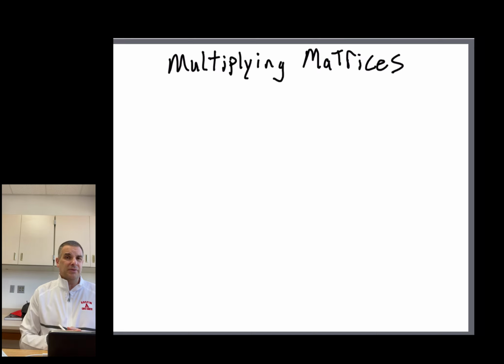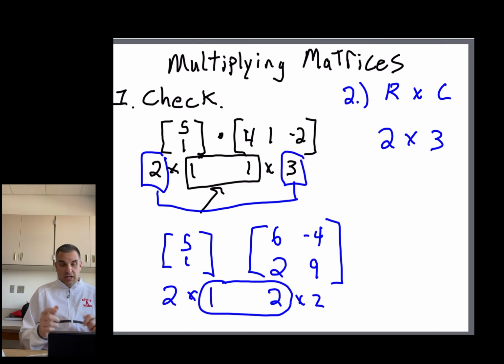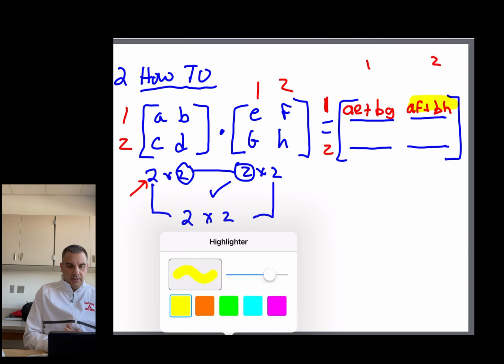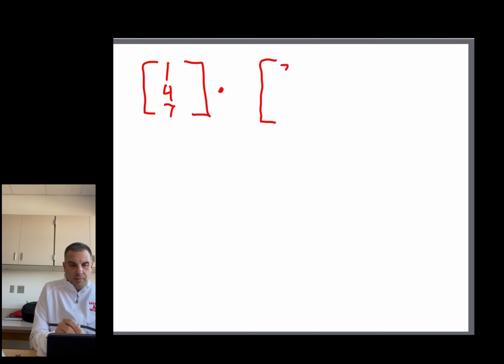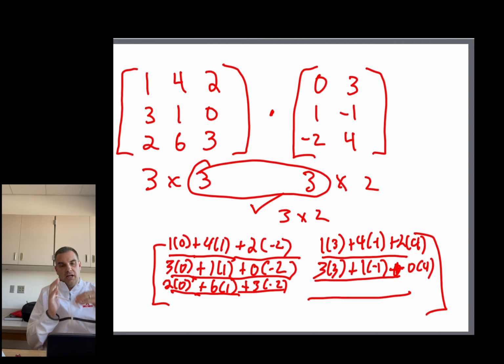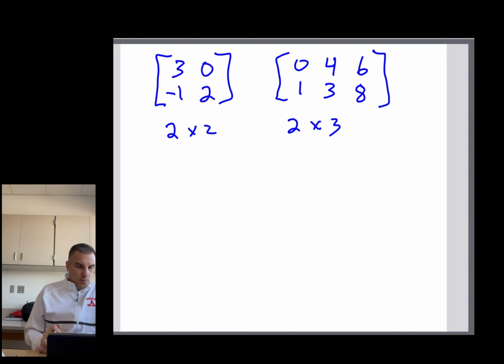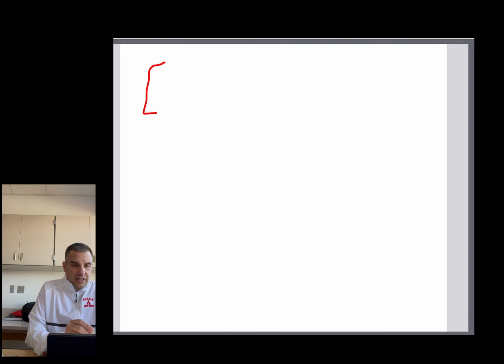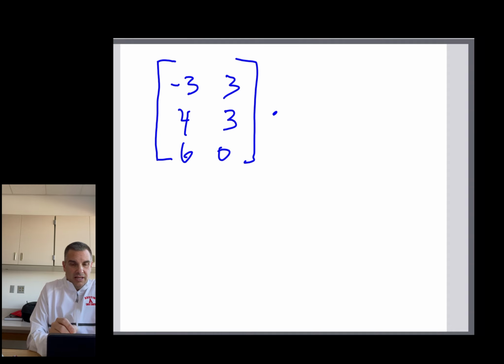Honors Algebra 2. Section 10.2 Day 1